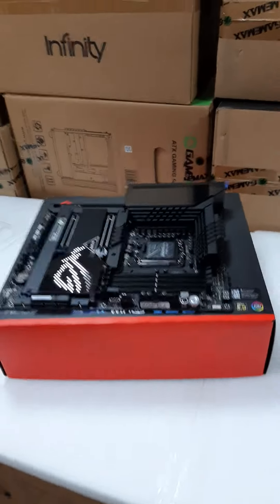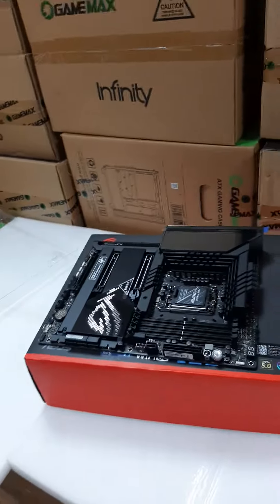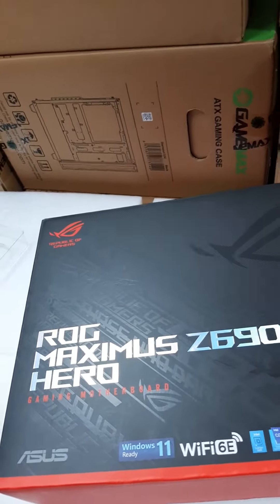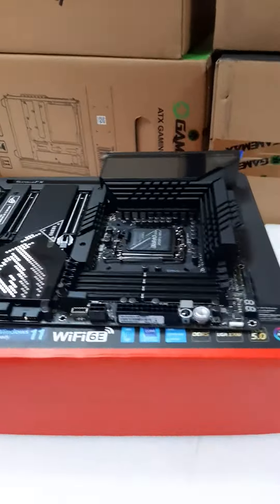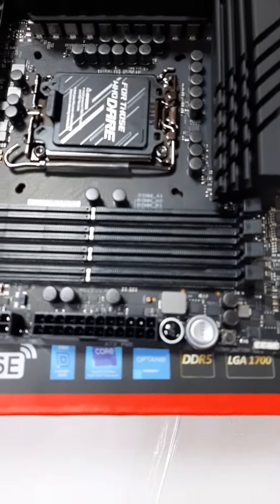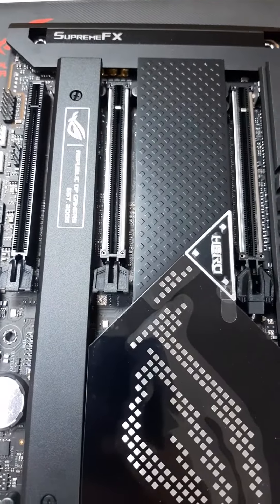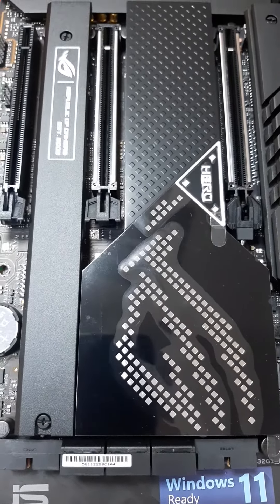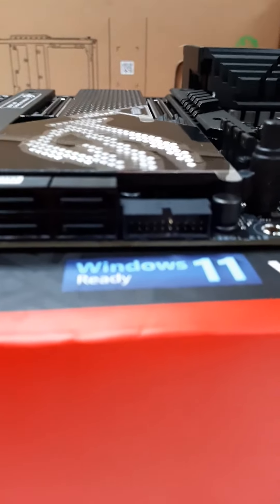ASUS ROG MAXIMUS Z690 HERO Motherboard Review & Features Overview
ASUS ROG Maximus Z690 Hero Motherboard Overview & Setup Guide
ASUS ROG Maximus Z690 Hero Motherboard Review & Performance Test
Complete Guide to ASUS ROG Maximus Z690 Hero Motherboard Features
ASUS ROG Maximus Z690 Hero Motherboard Unboxing & Installation Tutorial
ASUS ROG Maximus Z690 Hero Motherboard: Everything You Need to Know
Intel® Z690 ATX motherboard with 20+1 power stages, DDR5, Five M.2, USB 3.2 Gen 2x2 front-panel connector, Dual Thunderbolt™ 4, PCIe® 5.0, Onboard WiFi 6E and Aura Sync RGB lighting
Intel® LGA 1700 socket: Ready for 13th Gen Intel® Core™ Processors and 12th Gen Intel® Core™, Pentium® Gold, and Celeron® Processors
4 x DIMM, Max. 192GB, DDR5 6400+(OC)/ 6200(OC)/ 6000(OC)/ 5800(OC)/ 5600(OC)/ 5400(OC)/ 5200(OC)/ 5000(OC)/ 4800 MT/s Non-ECC, Un-buffered Memory

Supports 5 x M.2 slots and 6 x SATA 6Gb/s ports
Total supports 5 x M.2 slots and 6 x SATA 6Gb/s ports
The ASUS ROG Maximus Z690 Hero is a high-end motherboard designed for Intel's 12th generation Alder Lake processors. It's a part of the ASUS Republic of Gamers (ROG) series, which is known for its premium features and performance-oriented design. Here are some key features you might find on this motherboard:
motherboard ddr5
z690 hero
Overview of the ASUS ROG Maximus Z690 Hero motherboard's key features, including chipset, socket compatibility, and form factor.
Detailed walkthrough of the motherboard's setup process, including installation, BIOS configuration, and driver installation.
Performance test results and benchmarks showcasing the ASUS ROG Maximus Z690 Hero motherboard's capabilities for gaming, productivity, and overclocking.
Explanation of the motherboard's advanced features, such as RGB lighting, connectivity options, and audio enhancements.
Comparison with other motherboards in the ASUS ROG lineup and similar models from competing brands.
FAQs and troubleshooting advice for common issues encountered during ASUS ROG Maximus Z690 Hero motherboard setup and usage.